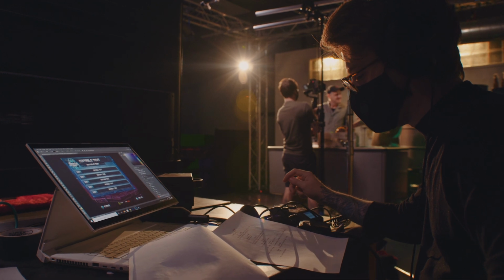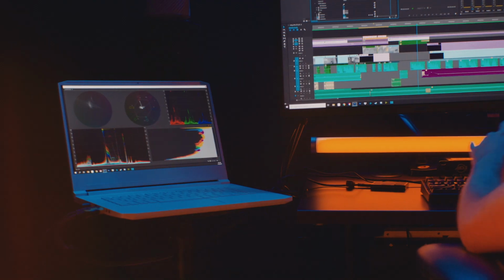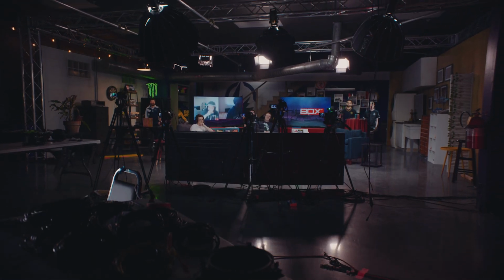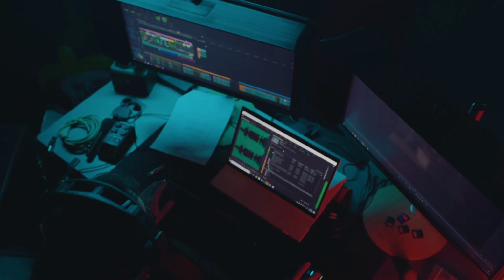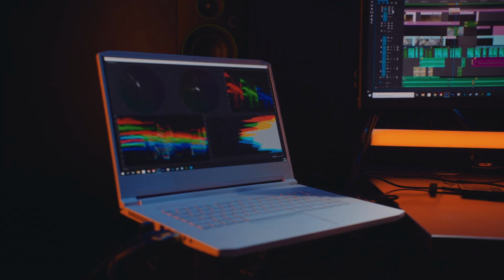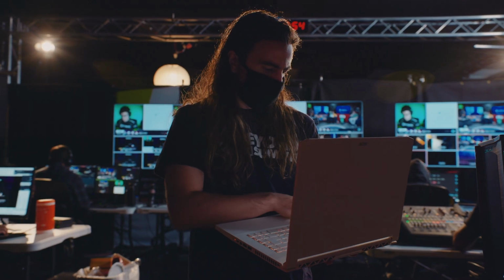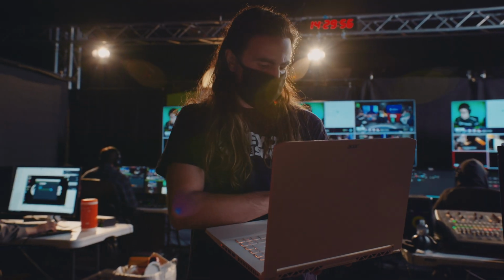Beyond The Summit – Esports Production | ConceptD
See how Esports production studio ‘Beyond The Summit’ complete heavy workloads with tight deadlines when powered by ConceptD Laptops and Monitors.

The world of Esports production is as fast-paced as the most intense FPS, with the team at ‘Beyond The Summit’ working on up to 5 videos at a time, perfecting the motion graphics and visual effects for their global audience of gaming fans.

Speed is everything – as is the ability to work on the go. What they needed was a desktop replacement – and this is what they found in ConceptD’s line of creator laptops, whose i7 processors and latest NVIDIA GPU helps overcome the barriers of creation.

This paired with ConceptD monitors, whose unrivaled color accuracy ensures precision from conception to completion, assists ‘Beyond The Summit’ in becoming a formidable esports force.